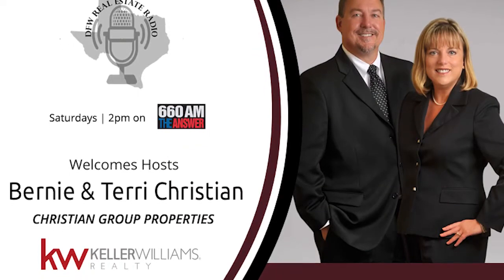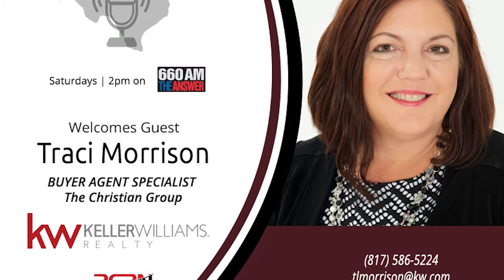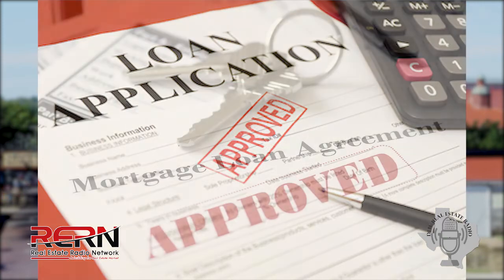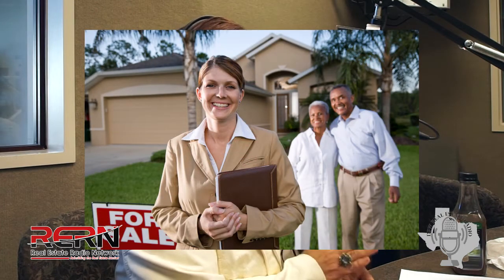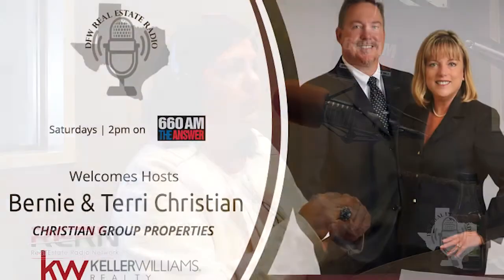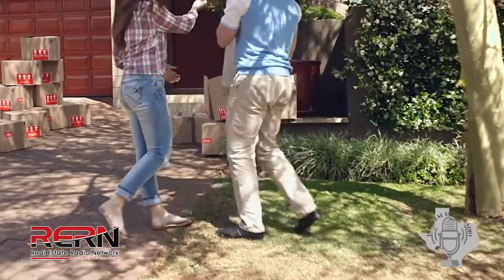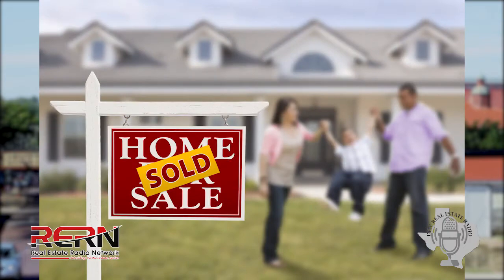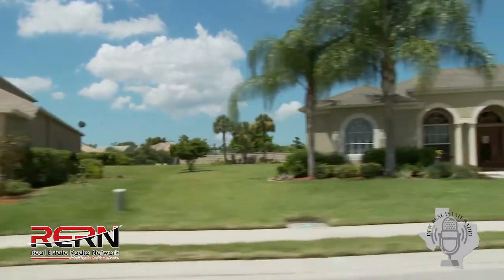Dallas Fort Worth Real Estate - Honest Real Estate Agent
Bernie Christian Realtor, and radio talk show host, interviews Traci Morrison, Buyer Agent Specialist with The Christian Group, on The DFW Real Estate Radio Show. Bernie discusses with Traci how she works with home buyers and how they need to become pre-qualified or pre-approved before they go home shopping. Traci loves to work with both new and experienced home buyers and can assist them in buying a home in either the Dallas or Fort Worth Area. Traci is an honest real estate agent and loves to work with all kinds of buyers. The Christian Group and Traci Morrison are also experts in the many Dallas Fort Worth Real Estate markets. Moving to Texas?

List your Fort Worth or Dallas home with The Christian Group today or Call Bernie and Terri at for your free market analysis.

Our Team has buyer agents specialists that can help you buy a home.

The DFW Real Estate Show with Bernie and Terri Christian is part of the Real Estate Radio Network (RERN). Their show can be heard on KSKY 660 AM, The Answer, every Saturday 2-3 PM.